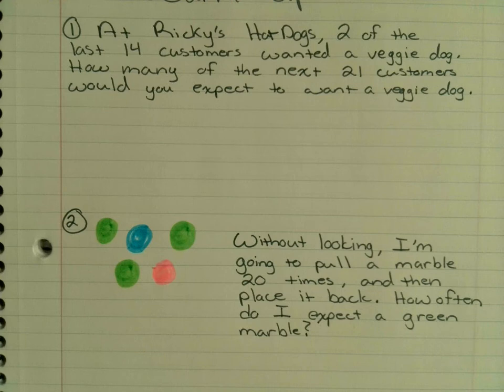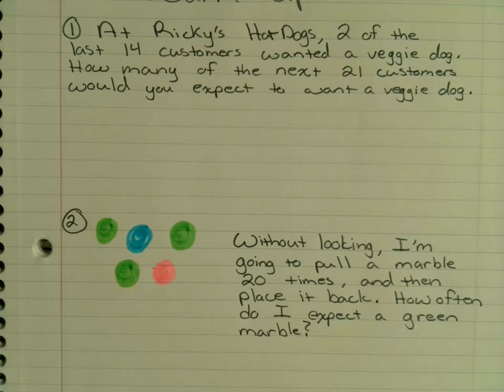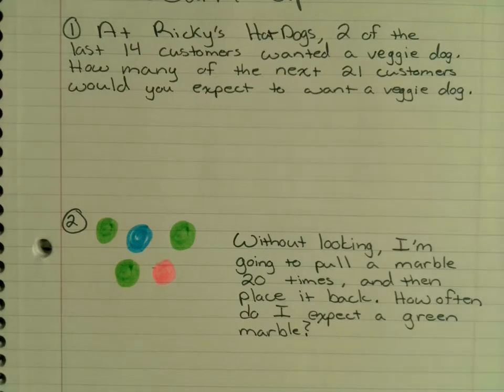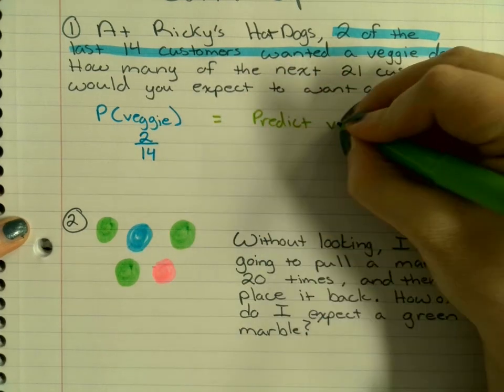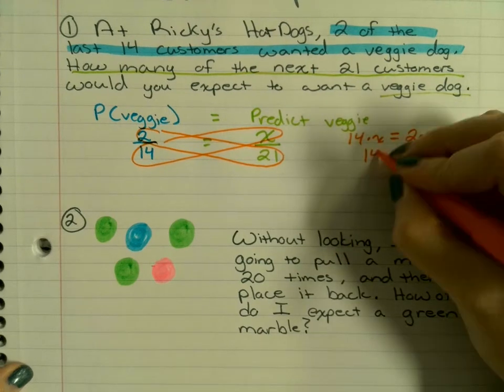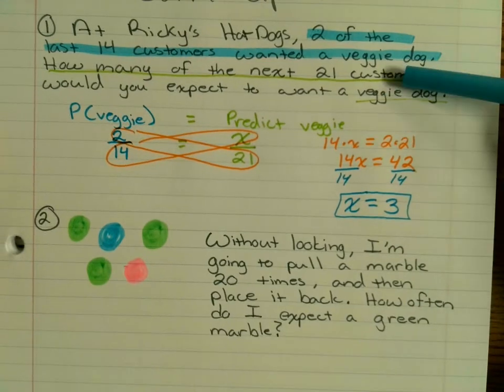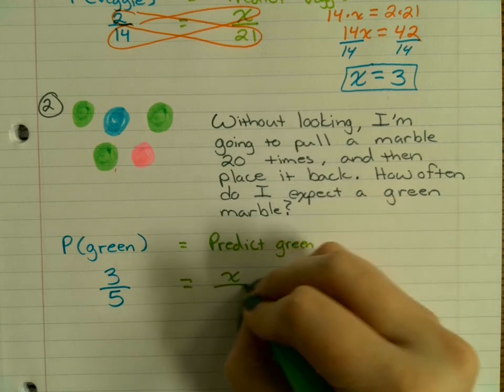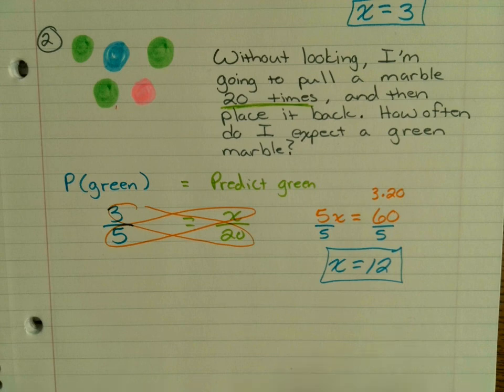2-4-22 Making Predictions